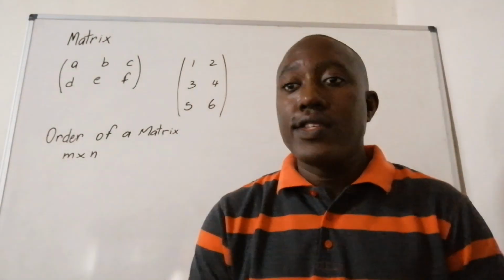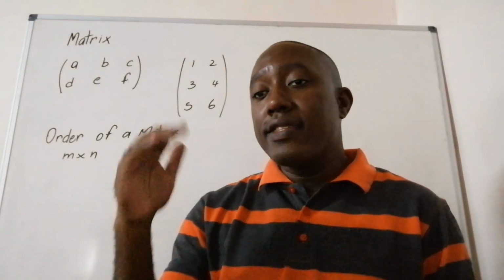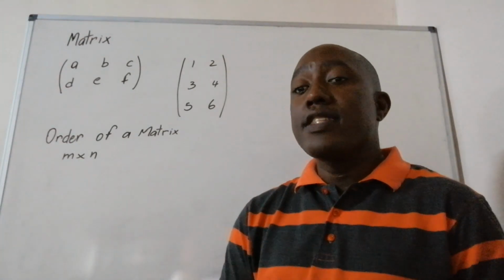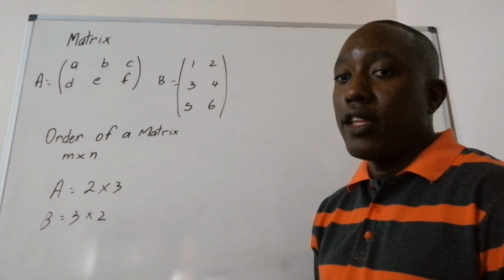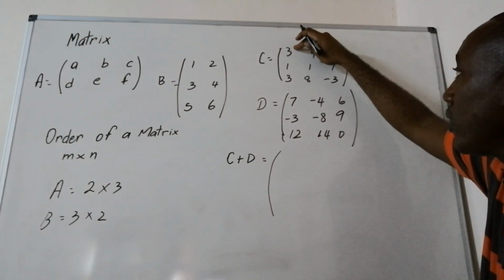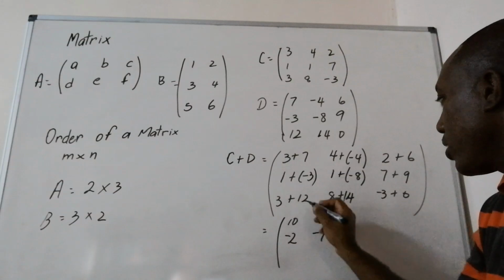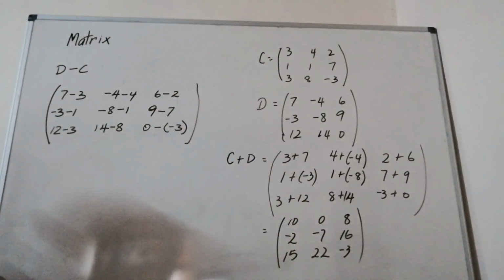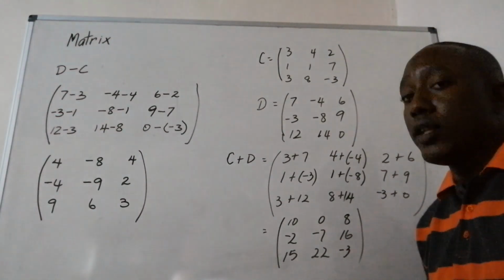Lesson 1 - Matrix Addition